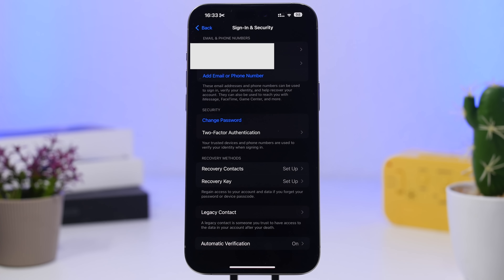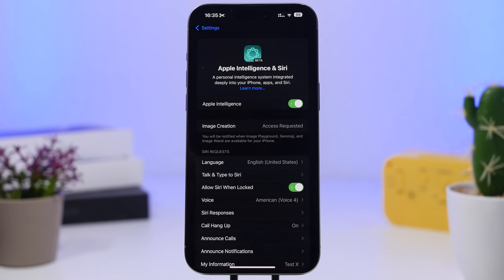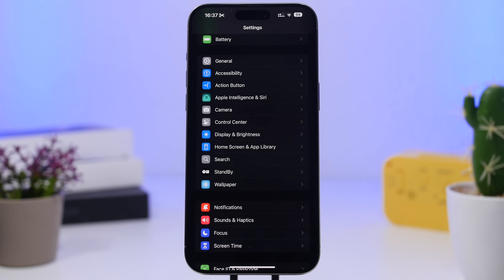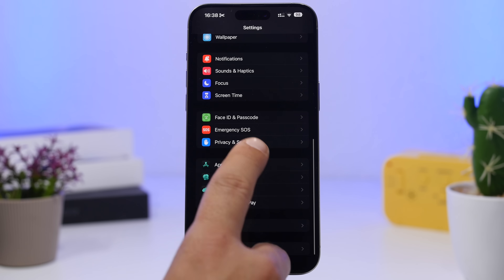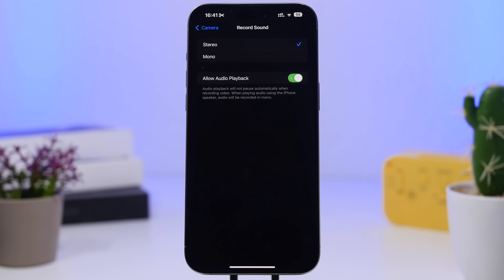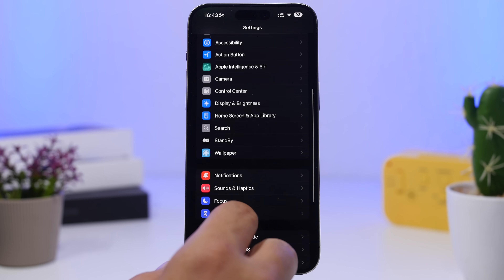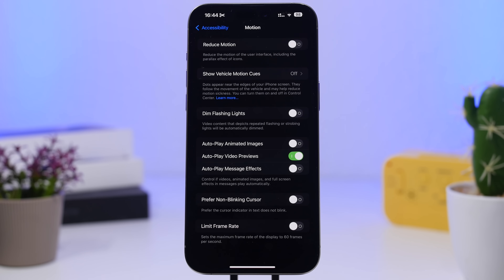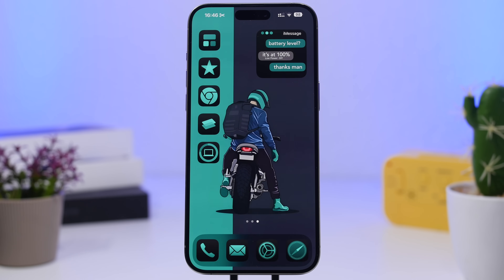iOS 18.1 - 18 Settings You NEED to Change Immediately !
iOS 18.1 settings you should change now. iOS 18.1 brings a lot of new features but a lot of new settings as well and among them are settings that you should change.

Here are 18 iOS 18.1 settings that every iOS 18.1 user should change on their device. Change / configure these settings the right way to get better battery life, better security and overall better performance on iOS 18.1

1 0:00
2 1:04
3 1:21
4 2:03
5 2:45
6 3:21
7 4:07
8 4:39
9 5:13
10 5:45
11 6:10
12 6:38
13 7:08
14 7:40
15 8:11
16 8:36
17 9:14
18 9:58